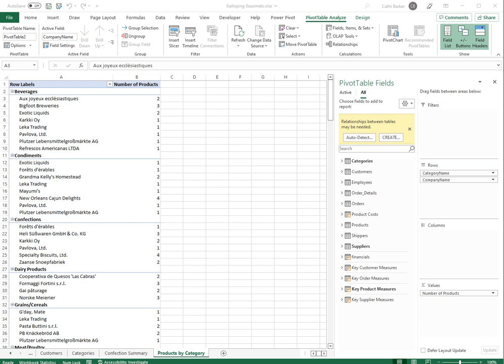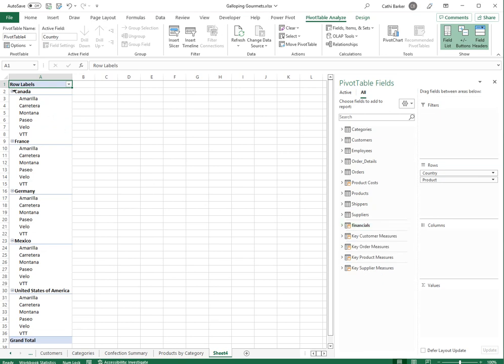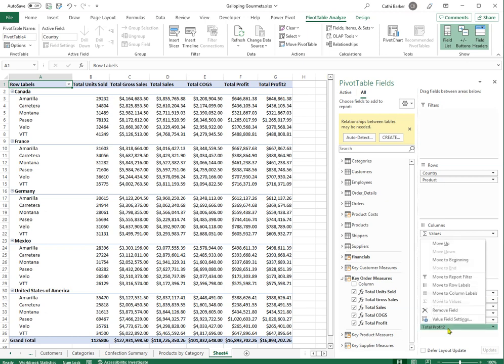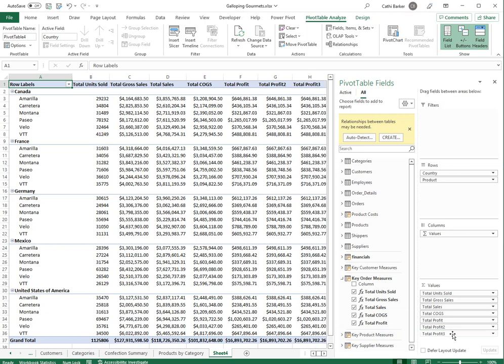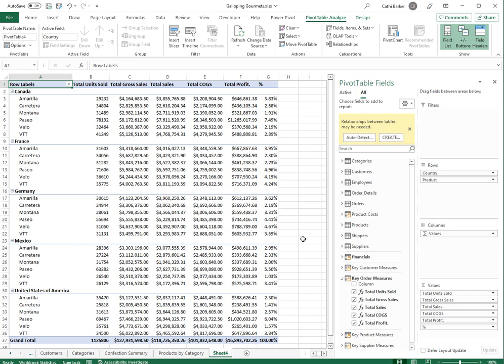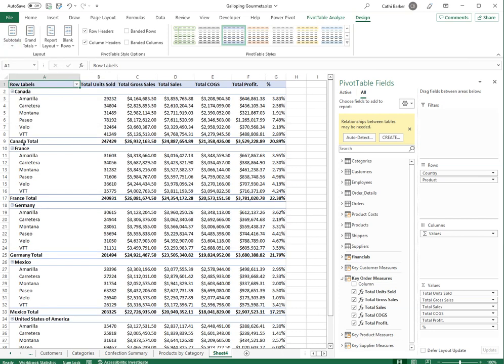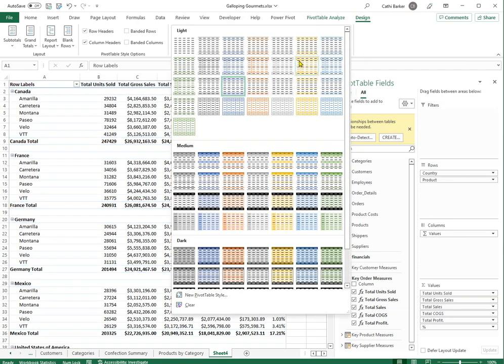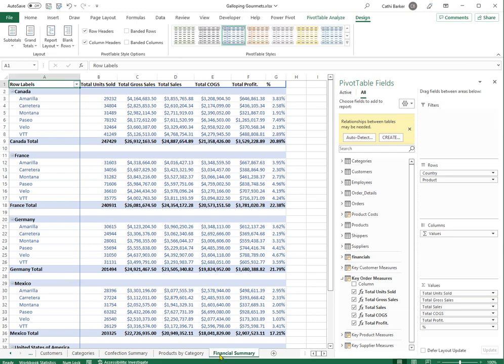Microsoft Excel and Power Pivot - Video 16 - Pivot Table based on Data Model